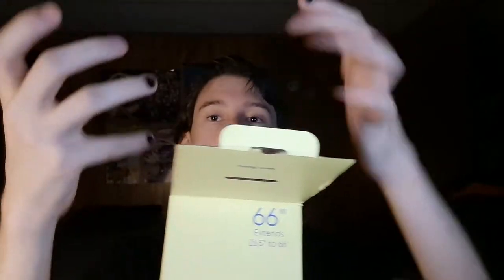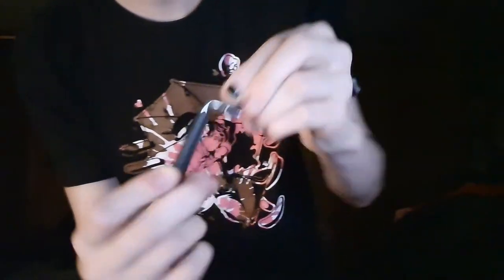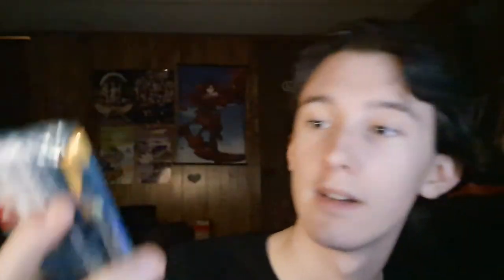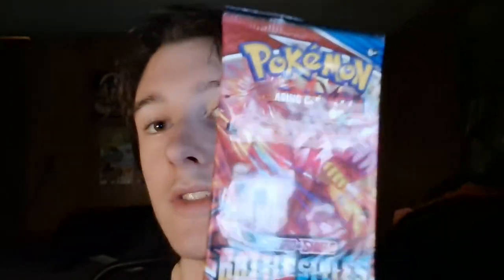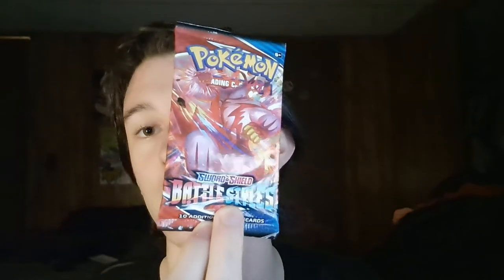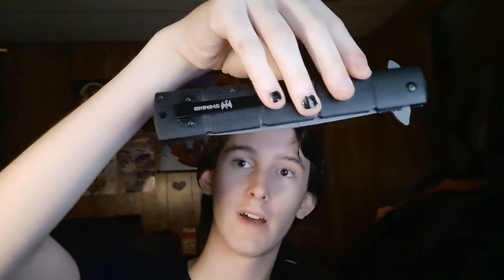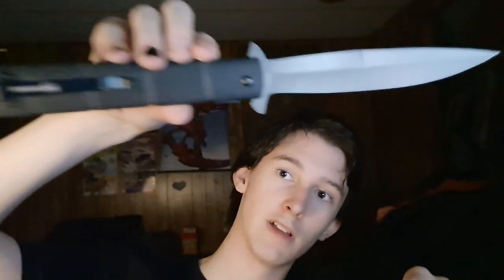Talking and Unboxing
I unbox some stuff while I talk